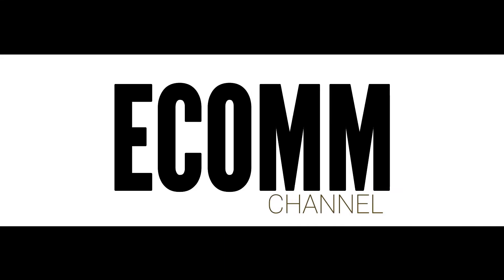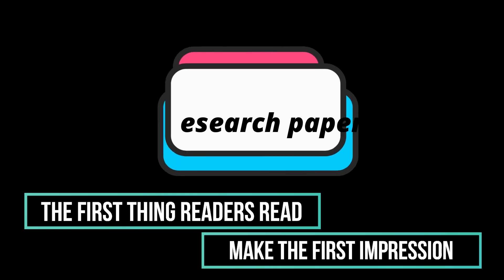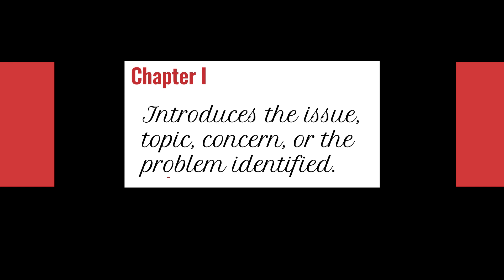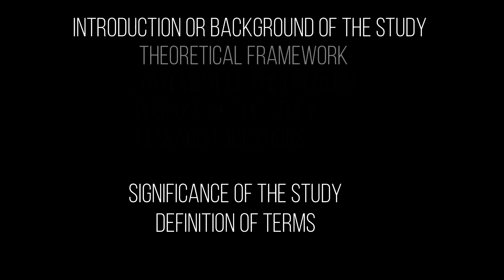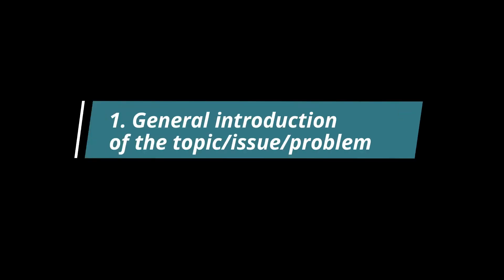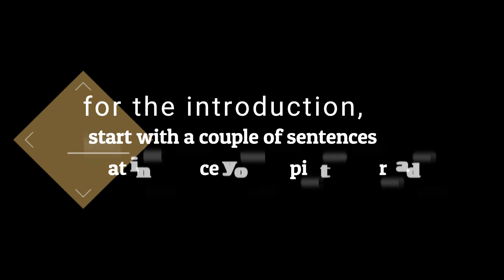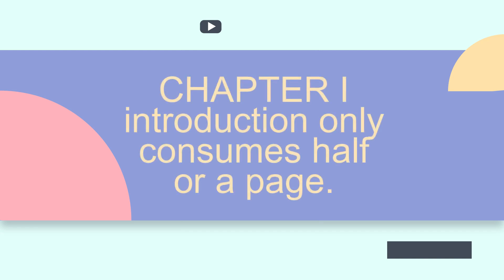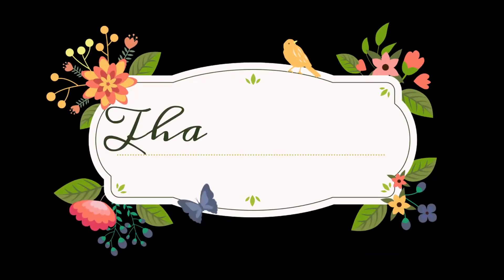CHAPTER I INTRODUCTION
Watch and learn from this video-lesson some tips to help you start writing your research Chapter I Introduction.🥰

Timecodes:
0:00 Intro
0:10 Chapter I as introductory chapter
1:05 Chapter I Introduction discussed
1:25 Compelling hook explained
1:58 Parts of Chapter I identified
2:10 Example of short introduction before the Background of the Study
2:23 Background of the Study and example